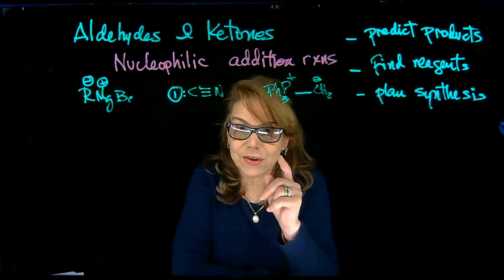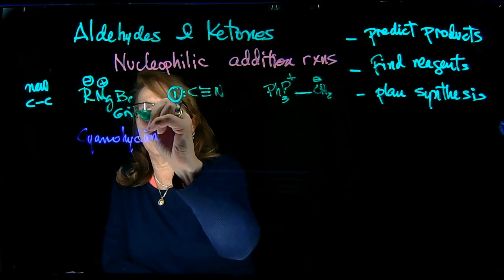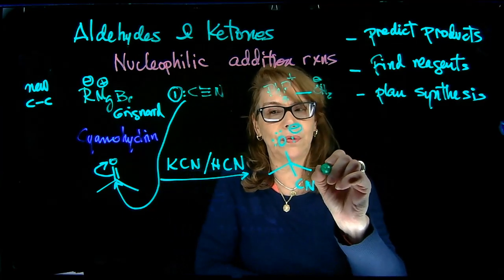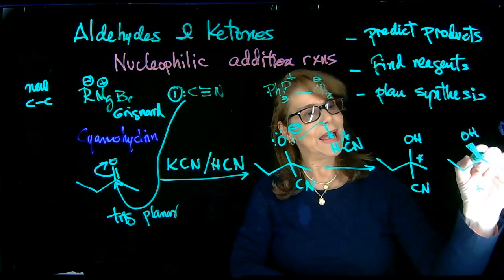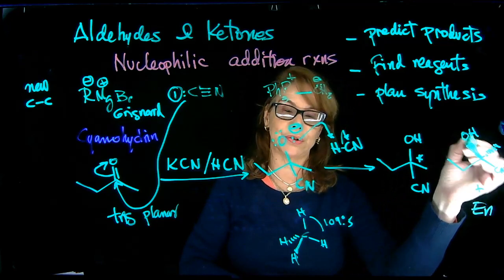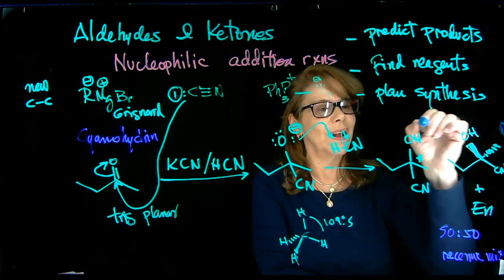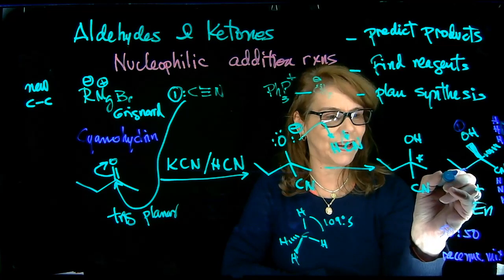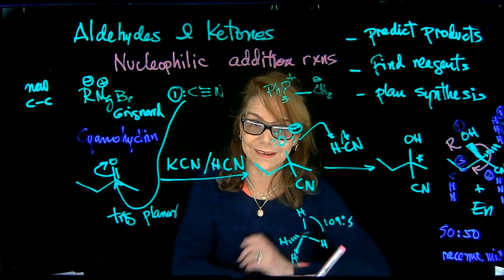Nucelophilic addition cyanohydrin formation- Dr. Tania CS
Aldehydes & ketones
Nucleophilic addition reactions.
Carbon Nucleophiles: Cyanohydrin formation
Reagent: KCN/HCN

Examples